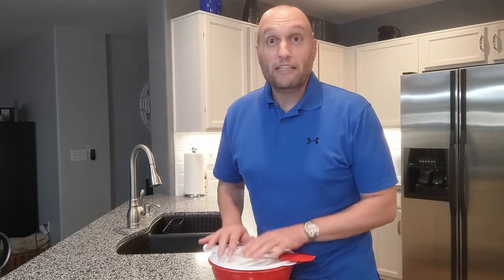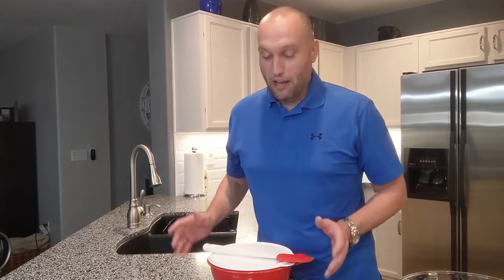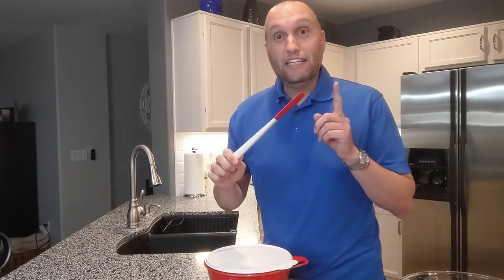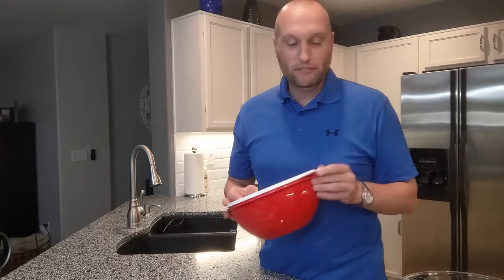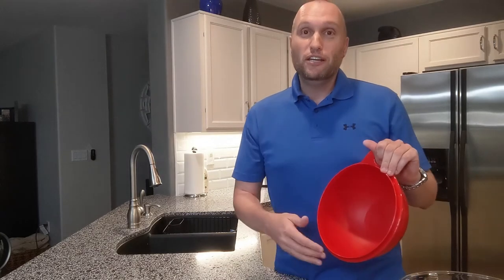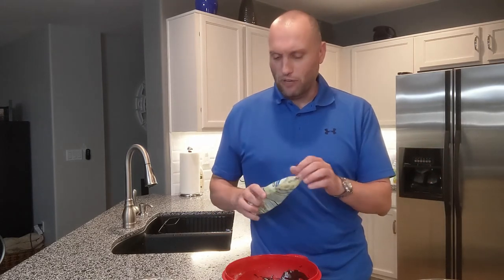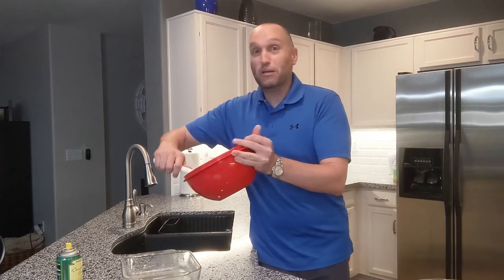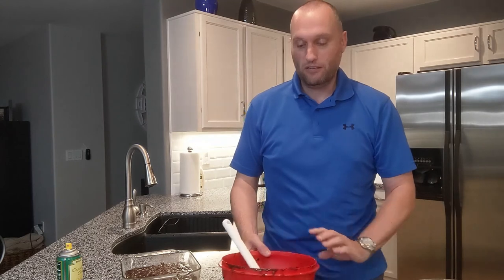Tupperware Silicone Spatula & Thatsa Bowl Demo July 2020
Silicone Spatula & Thatsa Bowl Demo

Two essential kitchen items that I really love and cannot imagine how I can live without!    Plus the brownies came out amazing!! :)

(Click "Find a Party", select SHOP! button next to Noam's Party)

Silicone Spatula: Our durable and versatile silicone spatula is a super safe kitchen tool for all types of materials, from non-stick to aluminum and stainless steel cookware. This heat resistant silicone spatula is a sturdy, yet comfortable kitchen essential featuring one rounded corner and one square corner for mixing sauces and batters in any shape bowl, pot, or pan. A silicone mixing spatula is a baker's best friend for its ability to mix wet and dry ingredients easily and cleanly without added friction. Our rounded silicone baking spatula even has a removable head so it's easy to clean and dry.

Thatsa Bowl: Our top-selling large mixing bowl features a built-in thumb handle for superior control when mixing or tossing. Simply slide your thumb through the handle on the side of the mixing bowl for greater control whether you're mixing on a flat surface or holding the bowl next to your body. This large plastic mixing bowl with lid is perfect for preparing extra batches of wet and dry ingredients. What's more, our famous lid helps you go from prepping and serving to storing or traveling.